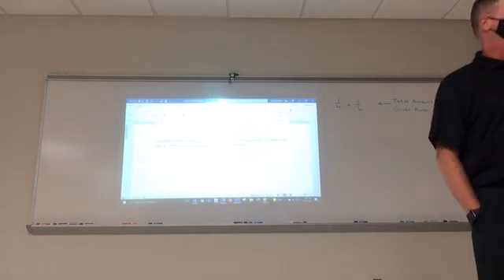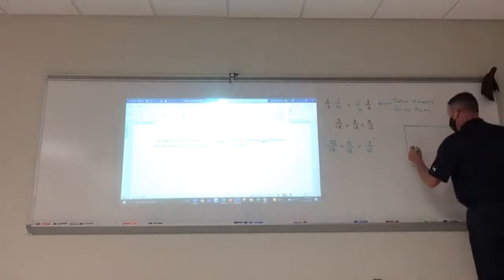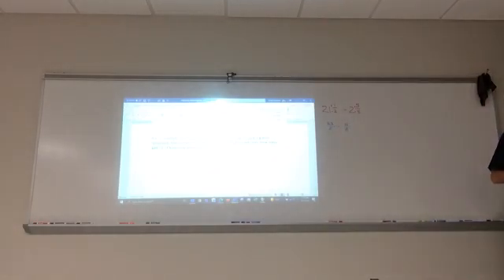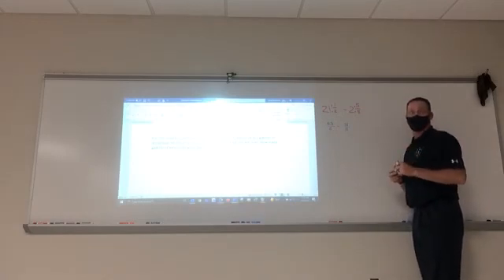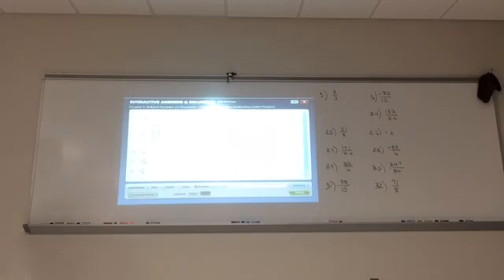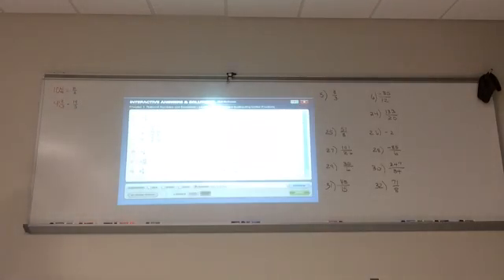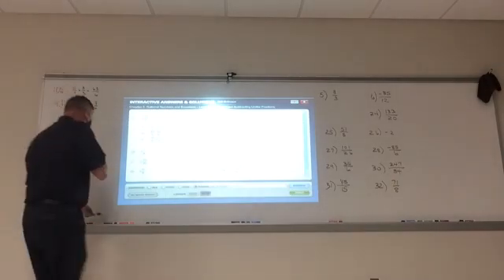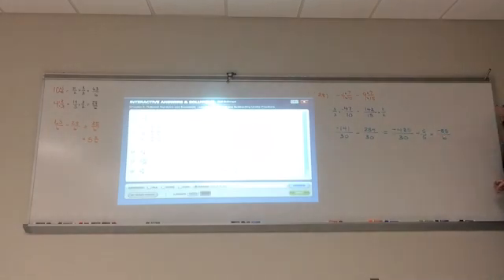Algebra Foundations P3 10 01 21